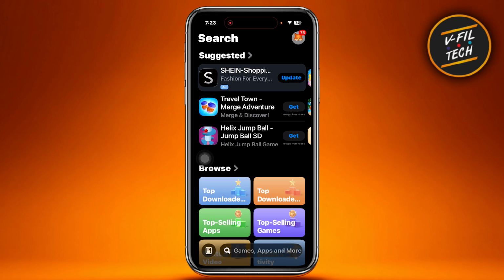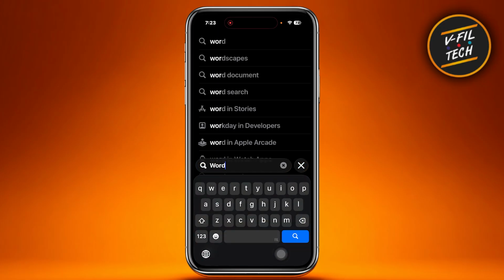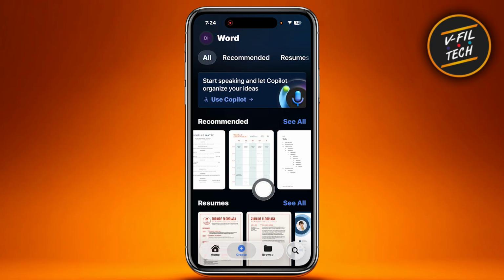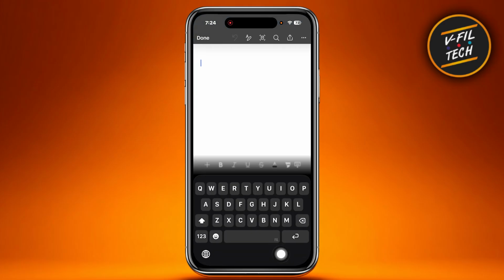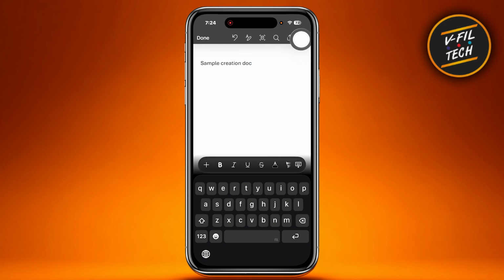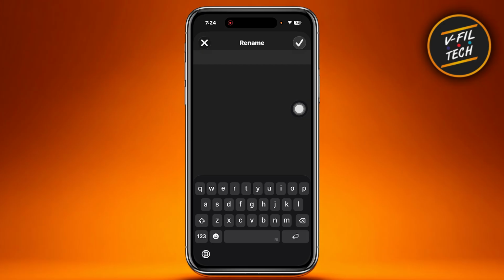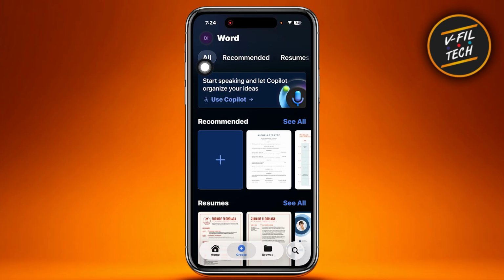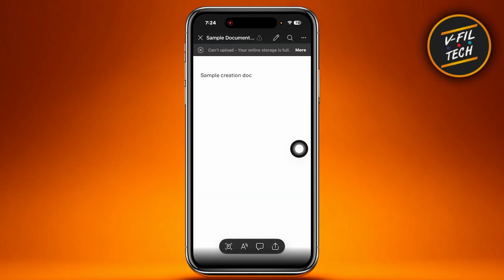How to Make a Word Document on iPhone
In this video tutorial you will learn how to make a Word Document on iPhone!